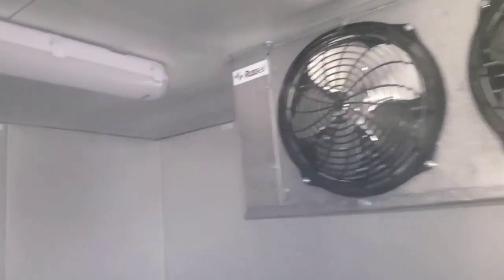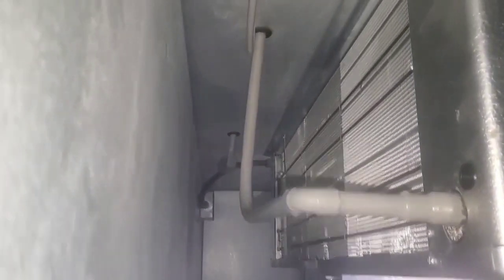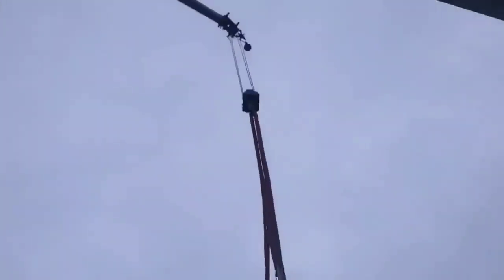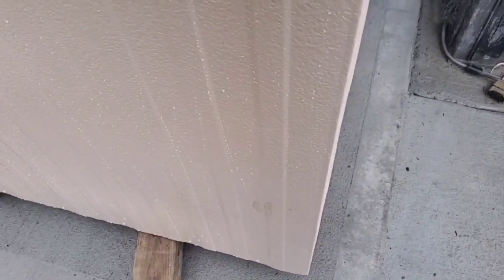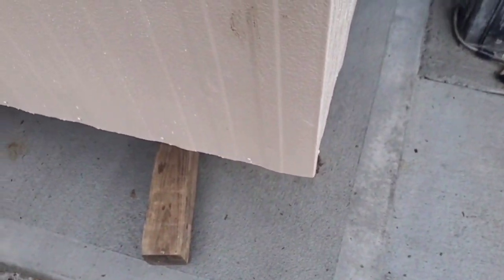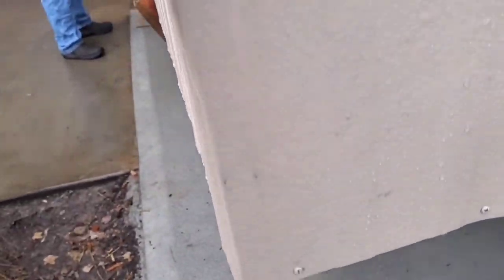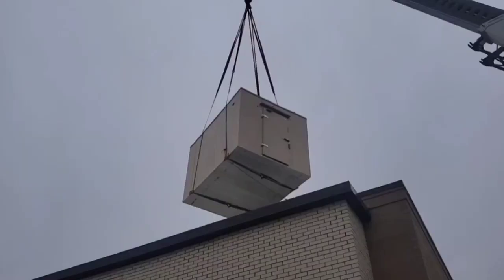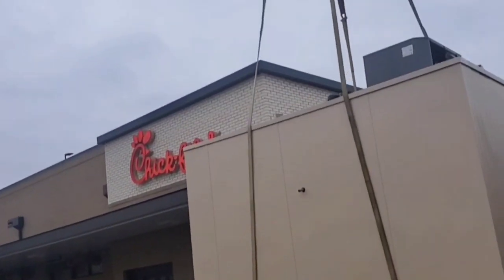Stealing a Walk-in Freezer From a Church on Thanksgiving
A behind the scenes look at the art of ganking a brand new walk-in freezer from an unsuspecting church